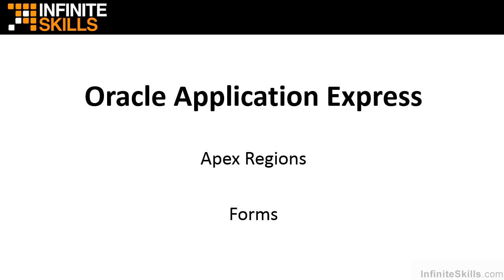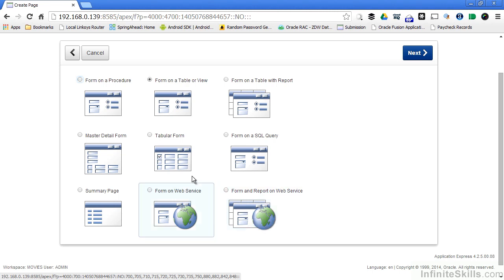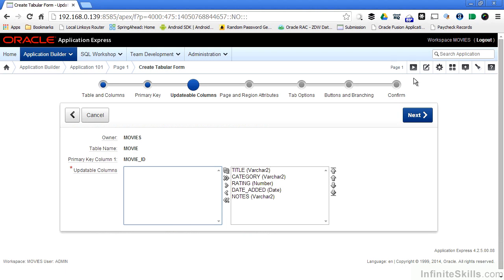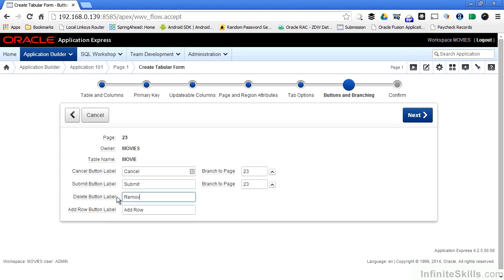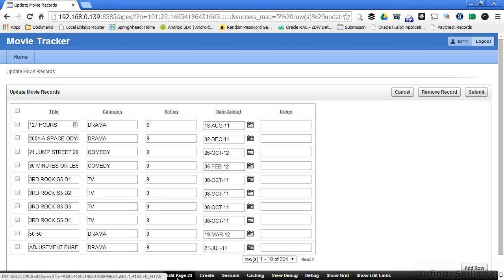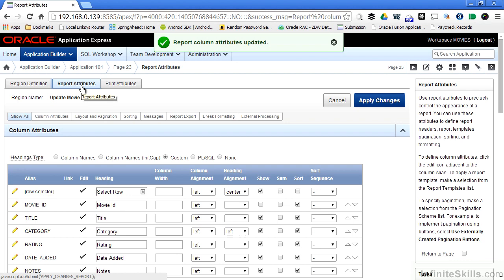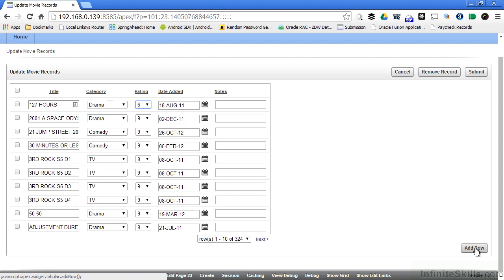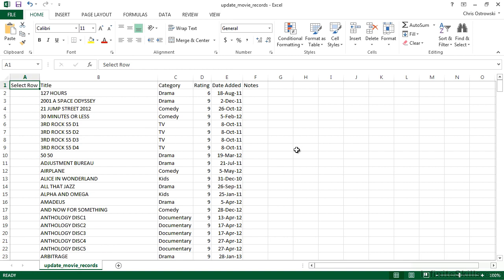27 LOAE Forms Part 6